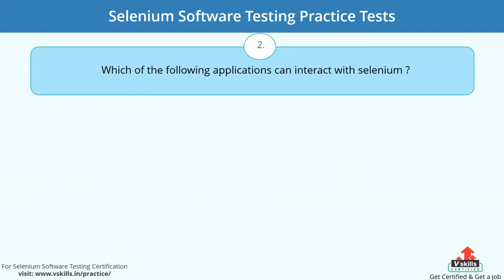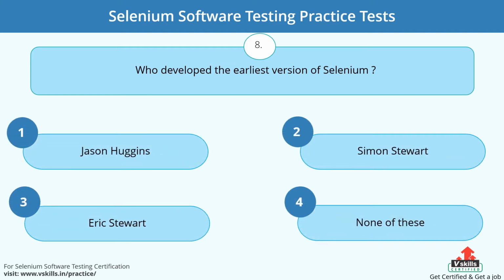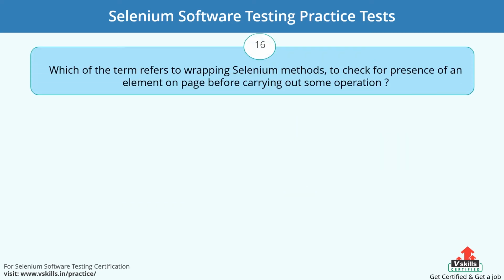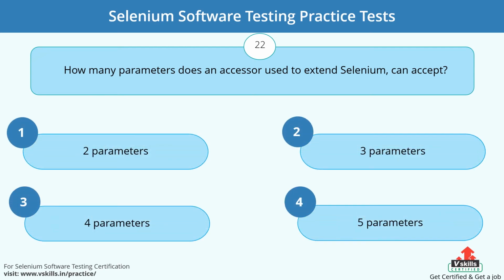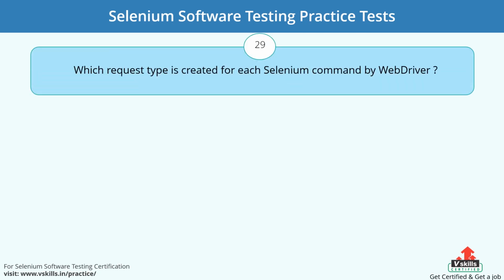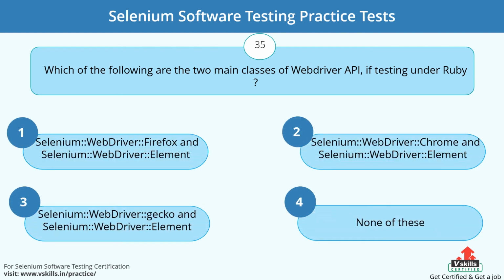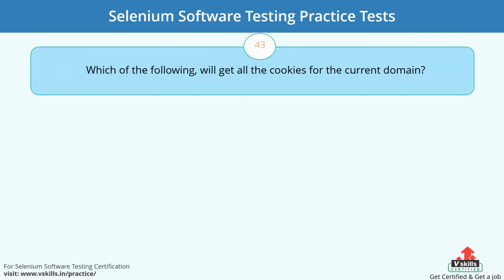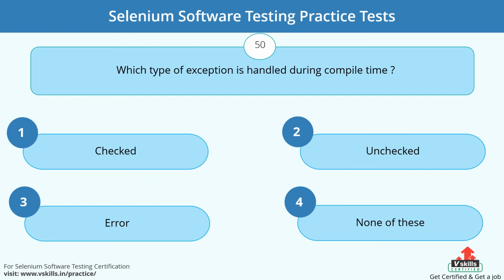Selenium Software Testing Practice Questions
Get a Job as a Selenium Software Testing Professional through Vskills Placements